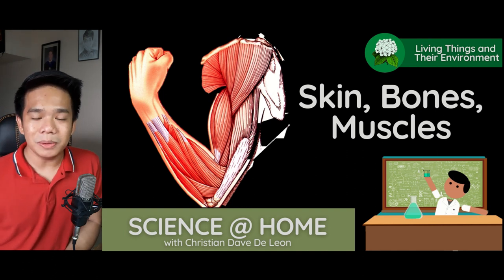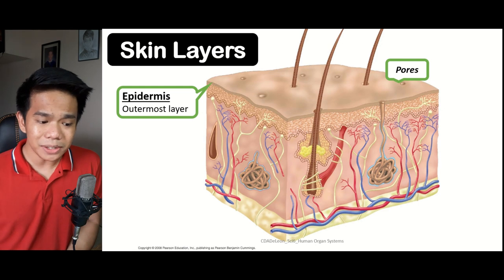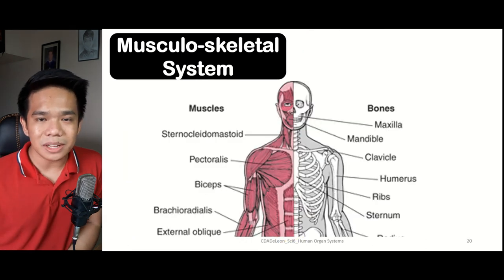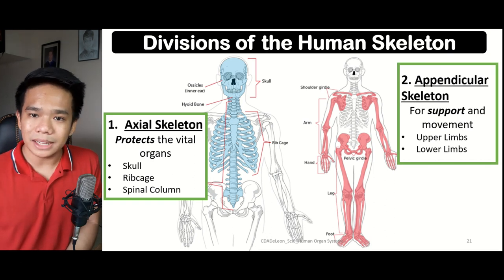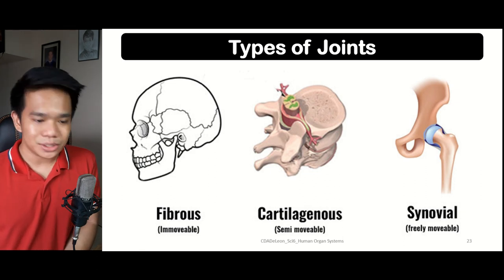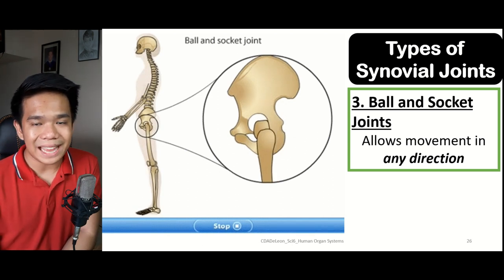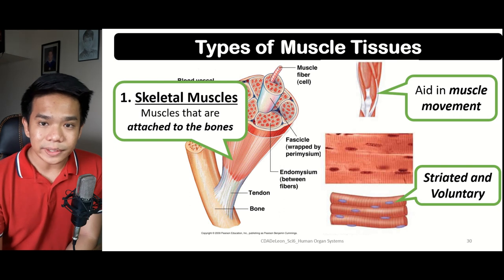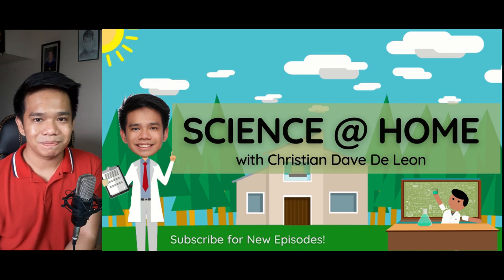Skin, Bones, Muscles - Science @ Home (Biology)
What comprises the physical-built of the human body? Let us explore the nature of the integumentary, skeletal, and muscular systems in this video!

Living Things and Their Environment
Episode 4